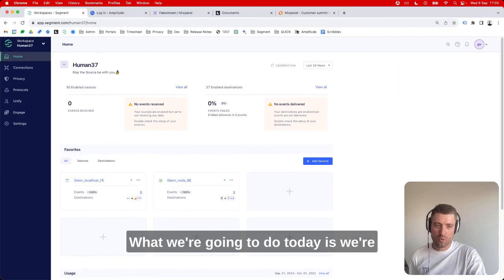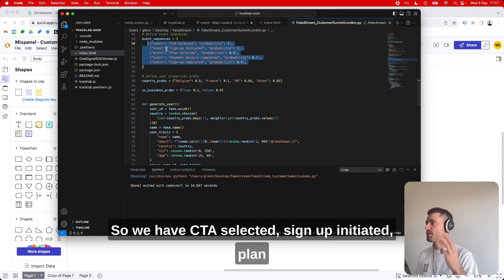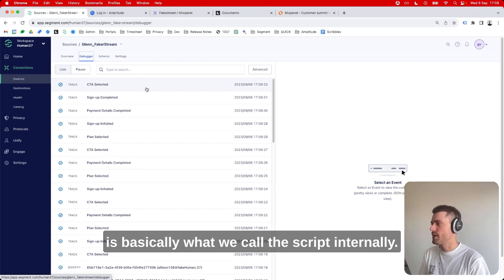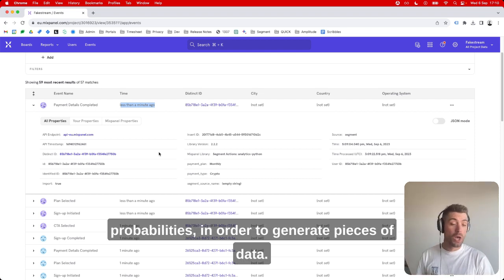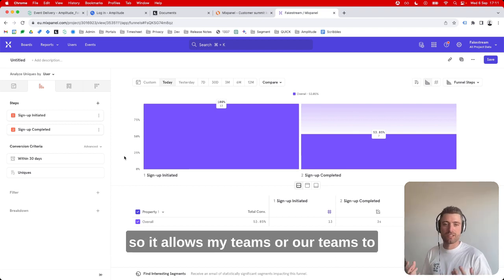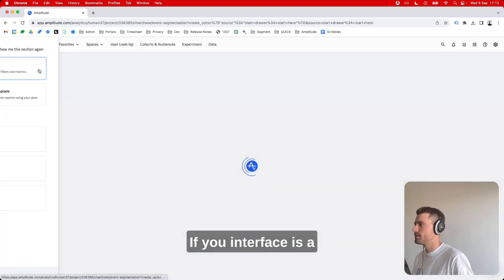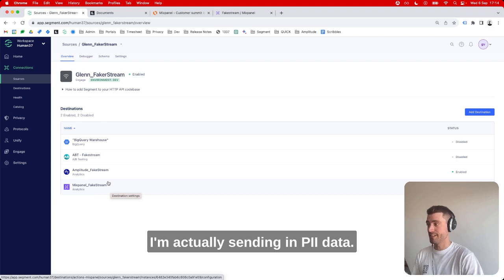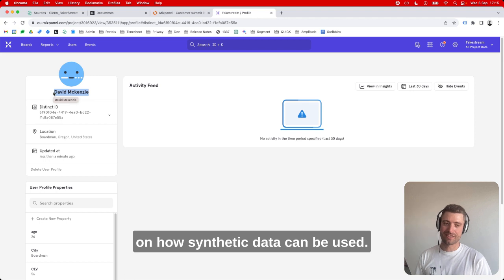Synthetic data - A practical application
This video shows a practical example of how synthetic data can be used to send mock-up data into platforms and simulate real-live scenarios for testing or training purposes.